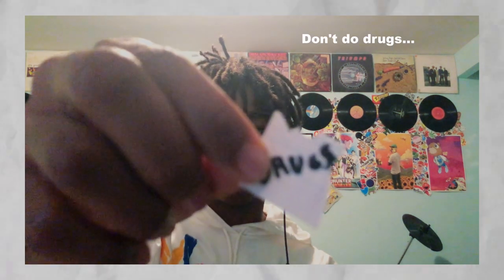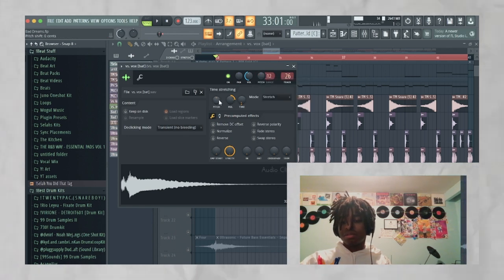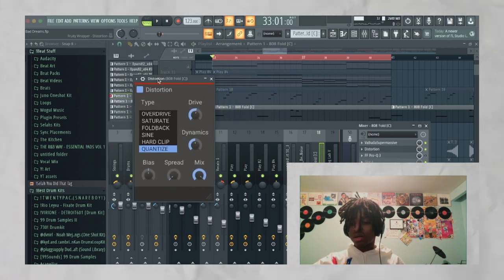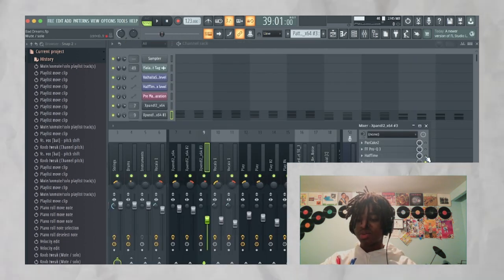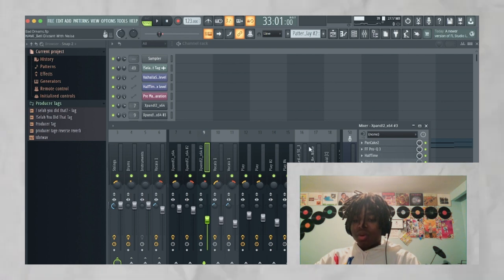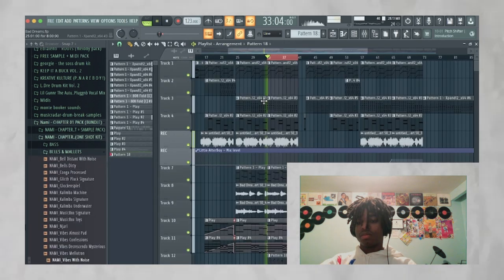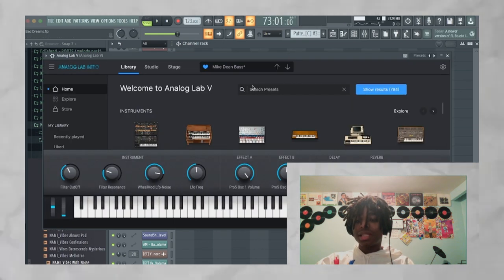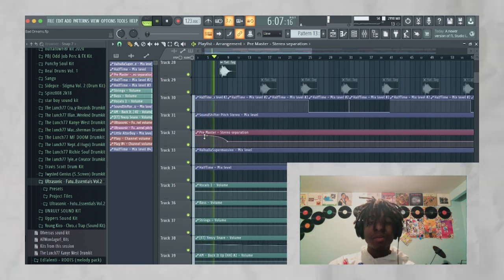How To Make A Euphoria Type Beat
In this video, selah shows how he would produce for the hit show Euphoria with many elements inspired by the music producer of the show Labrinth.

Time Stamps
0:00​ - Intro
1:00 - The Beat
1:30  - Kicks
1:50 - Snares
2:35 - French Lesson
3:30 - Hi Hats
4:15 - 808
5:40 - Drums
6:00 - Strings
8:35 - Korg Minilogue xd Synth (please sponsor me)
9:20 - Vocals
11:11 - Bells
11:25 - Melody
12:10 - Listen to the beat
12:35 - Bridge
14:20 - Mixing
15:35 - Stereo seperation trick
16:05 - Outro

Sounds and Plugins I used in this beat:
Free:

selah you did that?